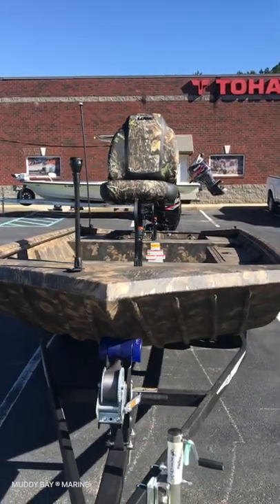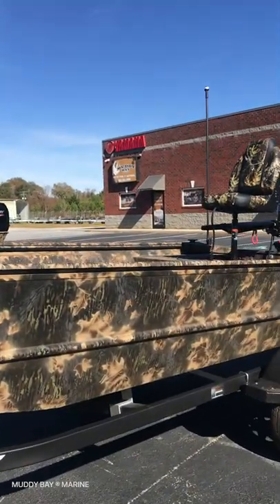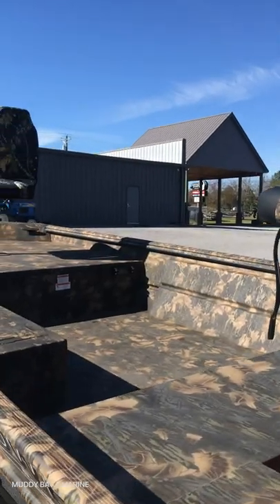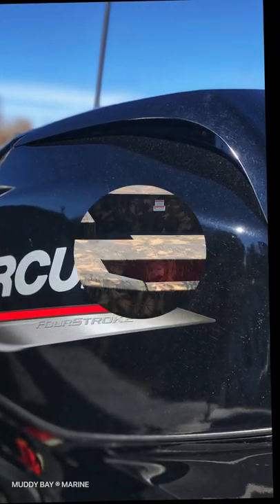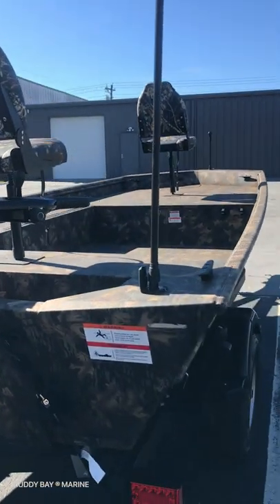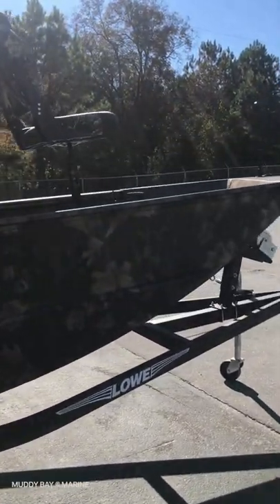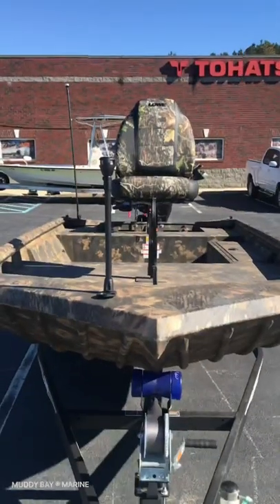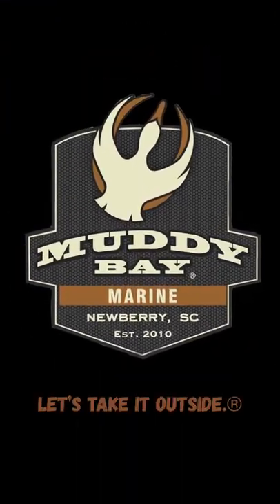Lowe Roughneck 1660 in Mossy Oak® Breakup with 40HP Mercury ELHPT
This is the new rugged, high-performing fishing and hunting boat from Lowe Boats - the Roughneck 1660 on the popular Mossy Oak® Break-Up camo.  With the cross rib stringer system and all-aluminum Low® construction, it is designed for  lasting durability, even in the face of heavy use. Packaged with the Lowe Trailer with Swing-away Tongue, it is a Hunting or fishing machine.